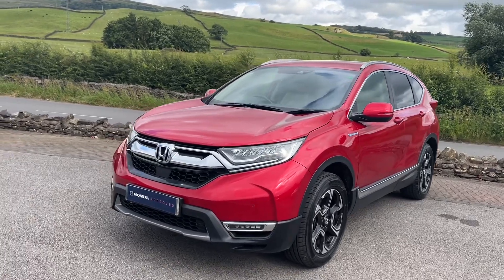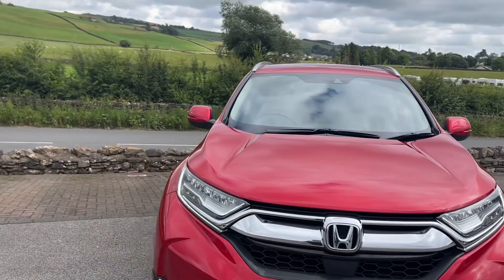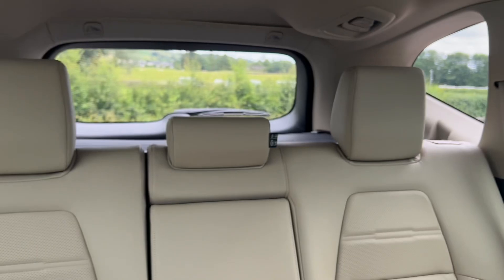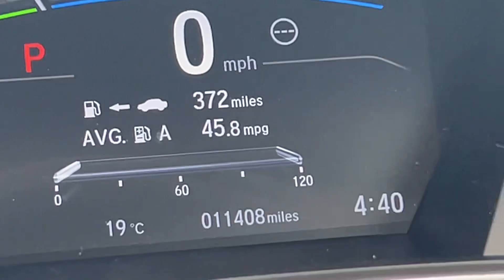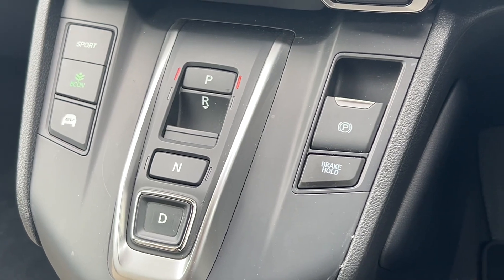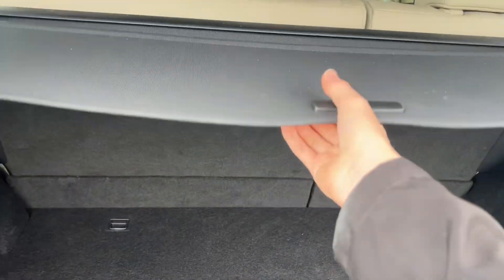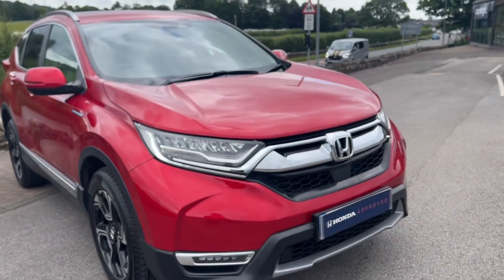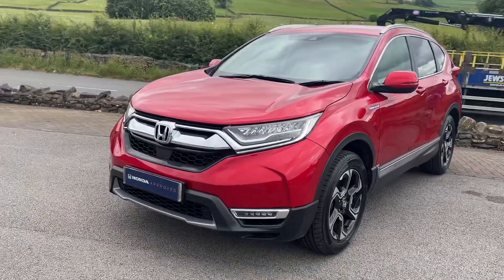2019 Honda CR-V SR 2.0 h i-MMD 4WD eCVT 5Dr | Kendal Honda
Just arrived with us is this 2019 Honda CR-V SR finished in Premium Crystal Red, view this car in full detail on our